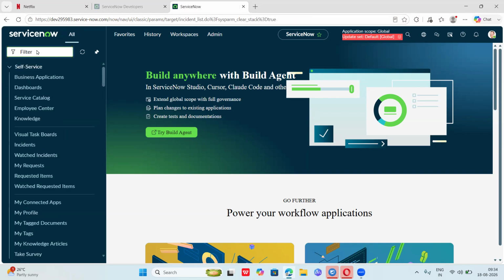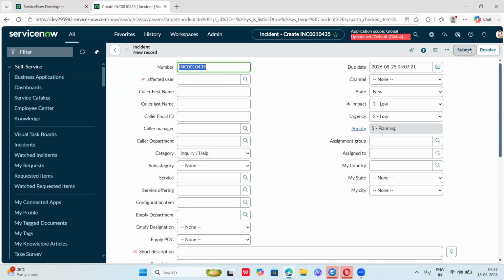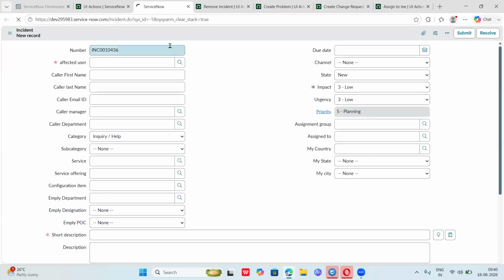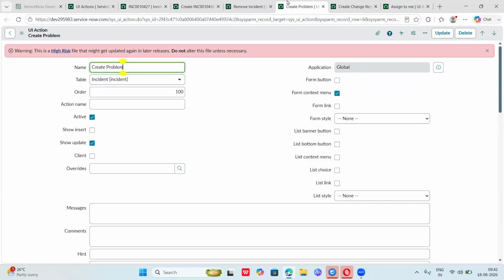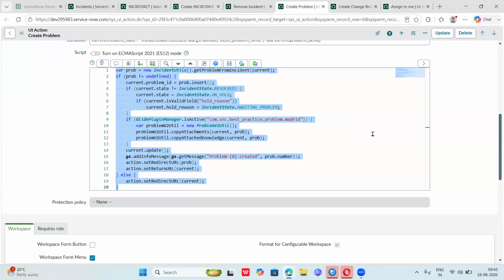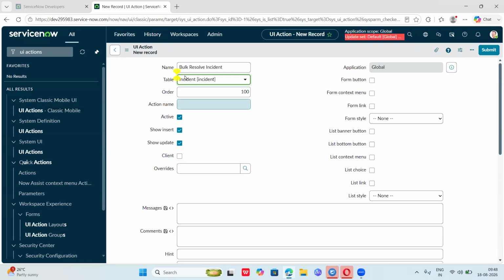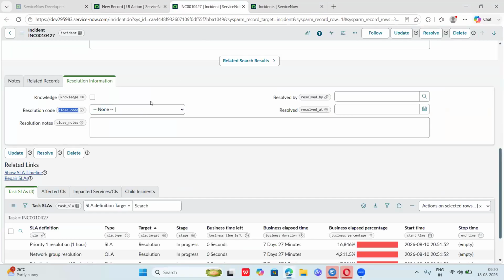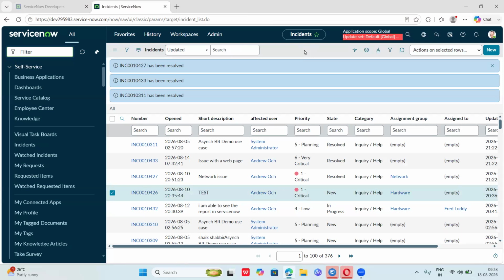Session 16 : UI ACTIONS with Realtime use case